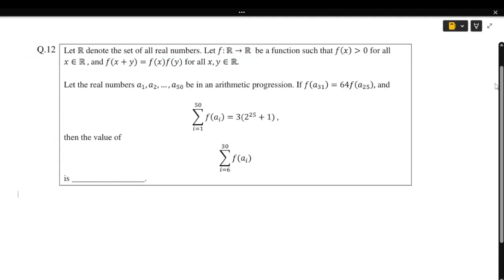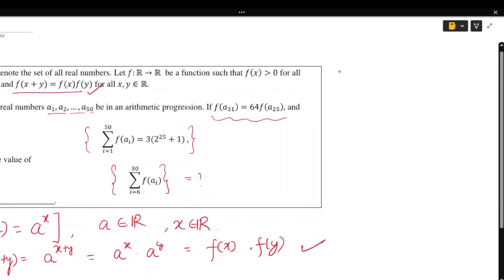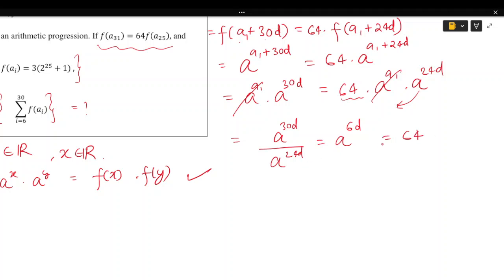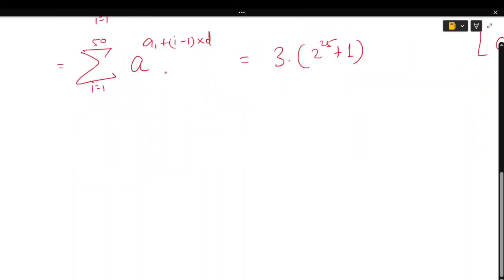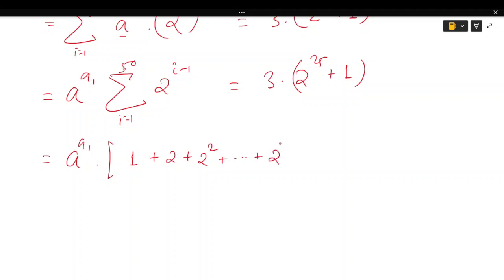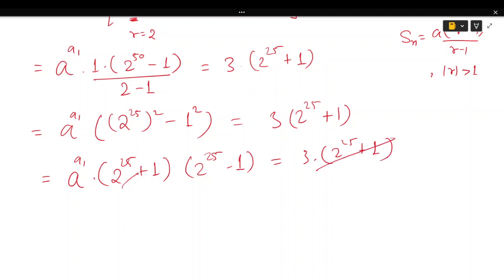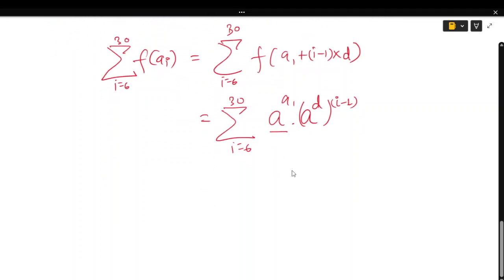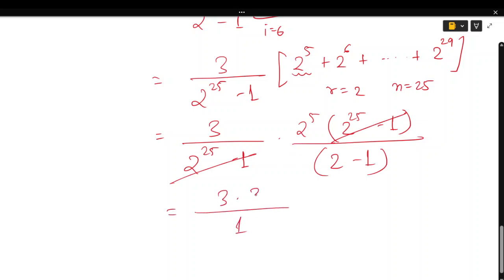Q.12 JEE ADVANCED 2025 Paper-1 || Mathematics Solution